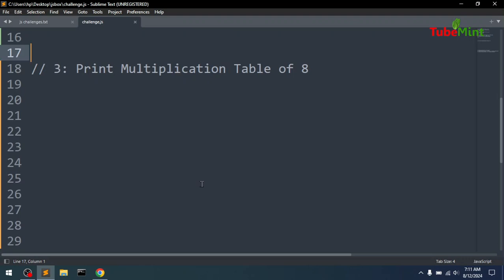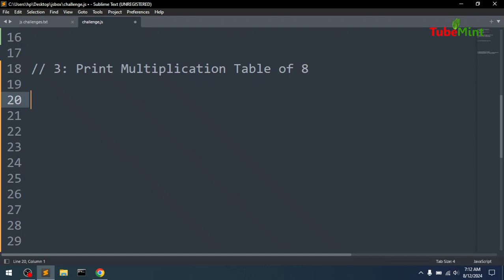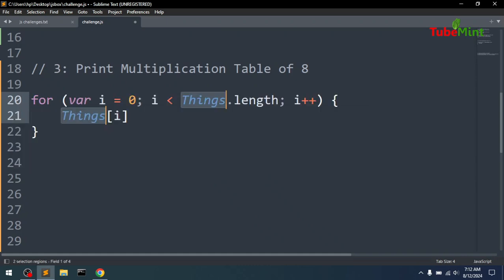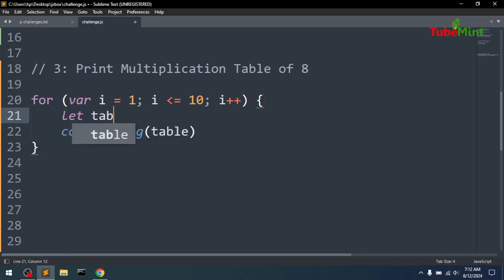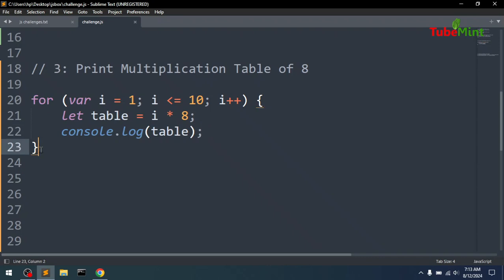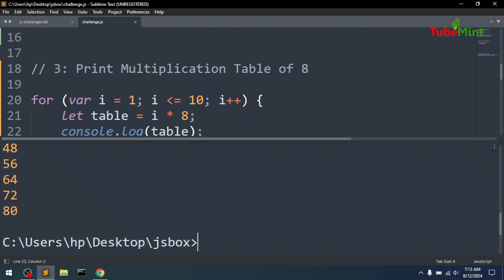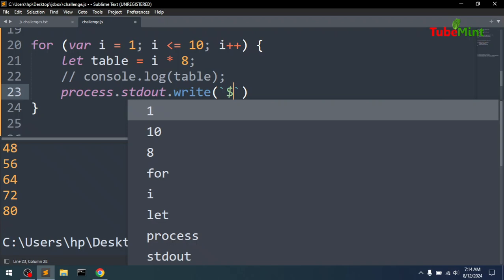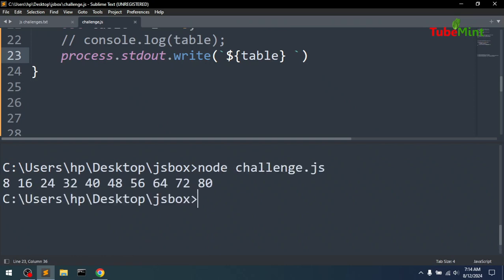JavaScript: Print Statement Table of 8 - any number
print table of 5 in python,
print table of n,
print talbe of any number,
print talbe of 2 in java,
print table of any number in javascript,